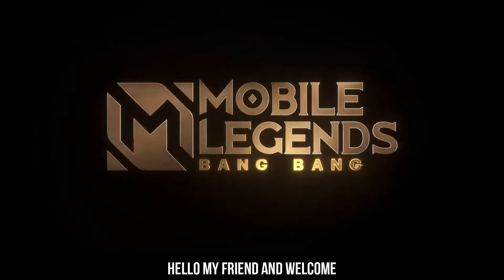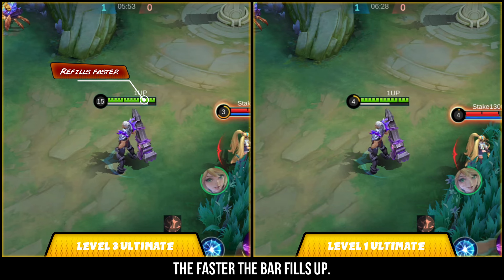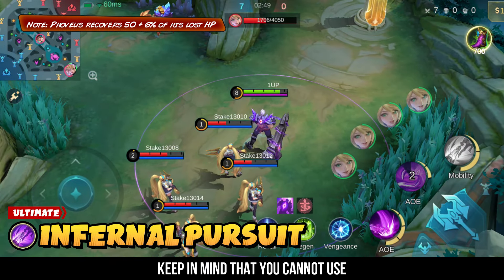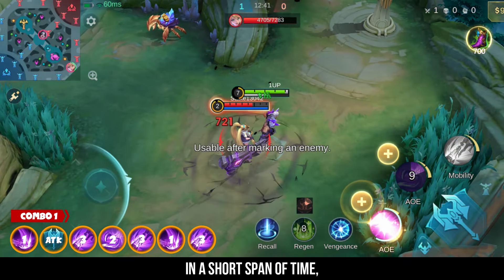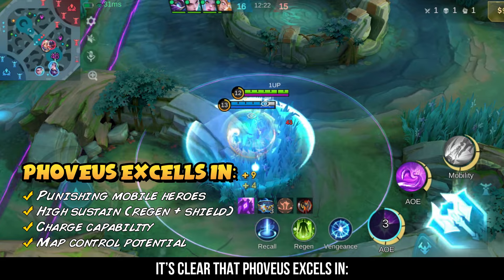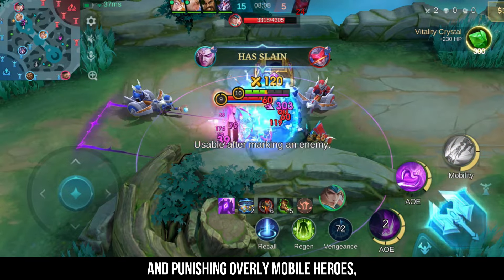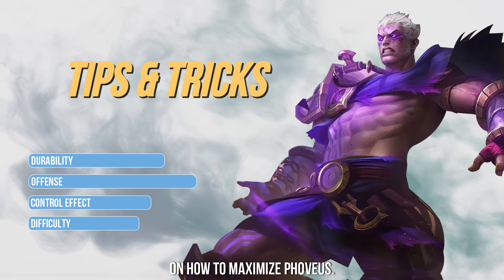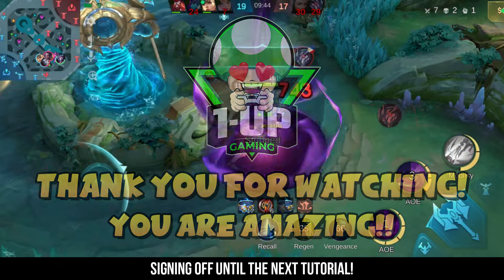Phoveus Revamp Tutorial & Gameplay 2024 (English): Skills, Combo, Item Builds | Mobile Legends | ML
This tutorial is exclusive only to players who wants to improve their hero knowledge and gameplay performance. If you are one of them, finish this whole video and I promise you that your Phoveus gameplay will never be the same.

Welcome to our Phoveus Basic/Advance Tutorial & Gameplay (English) 2024: Skills, Combo, Tips & Tricks, Item Builds and Emblem | Mobile Legends | ML. - BY: 1-UP Gaming

We created this comprehensive Phoveus basic and advance Tutorial to help you improve your Phoveus gameplay, performance and of course, to increase your win rate.

These are the topics we will be covering in this episode:
1. Comprehensive guide/tutorial about Phoveus skills and abilities.
2. Phoveus powerful combos that are essential for your victory.
3. Phoveus item builds.
4. Phoveus emblem.
5. Phoveus Bonus Tips & Tricks
6. How to use Phoveus properly.

Contents:
00:00 - Intro
00:50 - Skills & Abilities
03:36- Powerful Combo
07:32- Item Builds
08:25 - Emblem
8:42 - Tips and Tricks

"Always Remember That You Are AMAZING!" - 1-UP Gaming